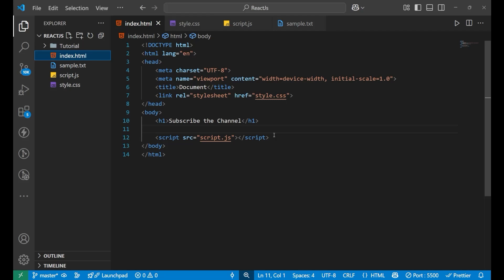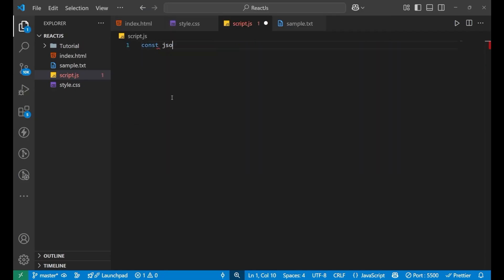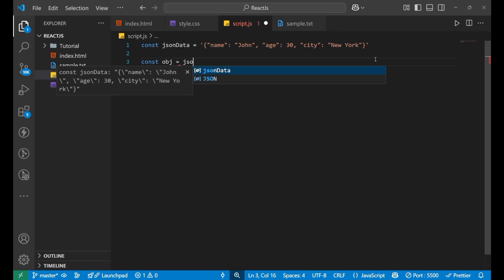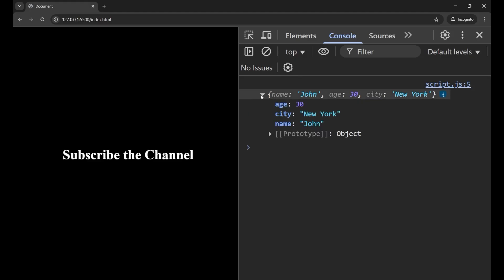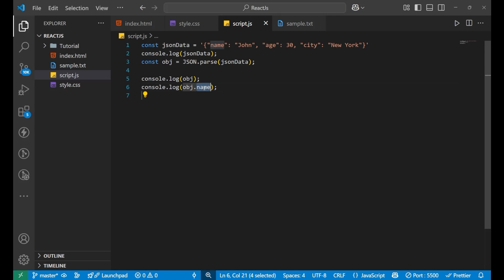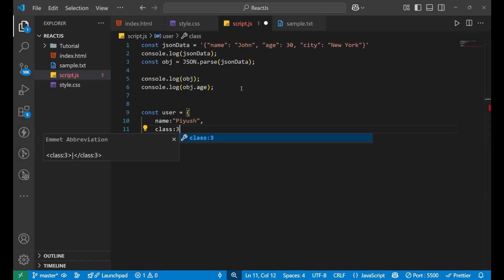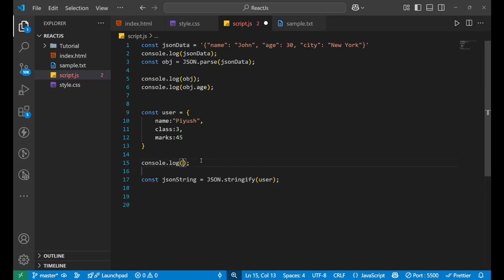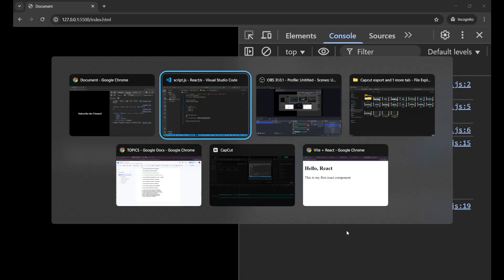How to Parse JSON Data in JavaScript | Convert JSON Strings to JavaScript Objects with JSON.parse()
Working with APIs or data storage in JavaScript? In this beginner-friendly tutorial, you’ll learn how to parse JSON data in JavaScript using JSON.parse(), and understand how to safely convert JSON strings into usable JavaScript objects.

This is an essential skill when working with APIs, localStorage, fetch(), and third-party data in web apps.

🧠 In this video, you’ll learn:

What is JSON and why it’s used in web development

How to convert JSON strings into JavaScript objects using JSON.parse()

Real-world examples from APIs and localStorage

Handling invalid JSON and avoiding syntax errors

Difference between JSON.parse() and JSON.stringify()

Bonus: Parse nested JSON and access deep values

Perfect for JavaScript beginners, students, and developers working on real-time data, APIs, or front-end projects.

🎯 Check out our full JavaScript Tutorials Playlist to learn more about data handling and web interactions!